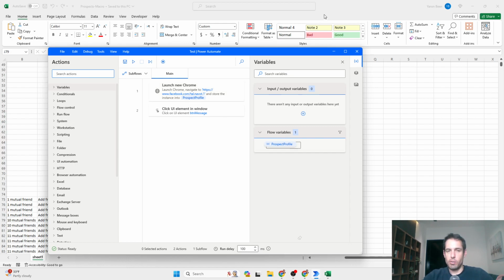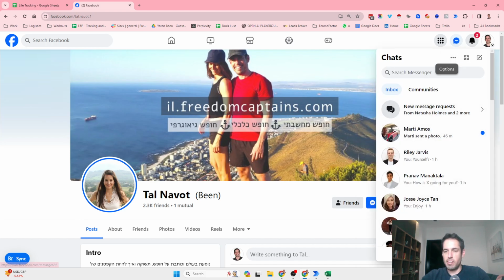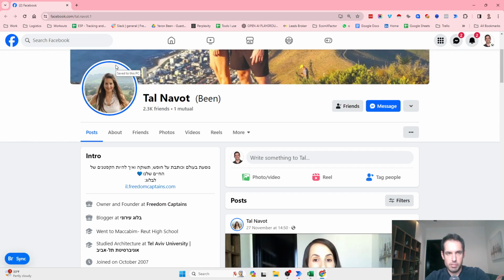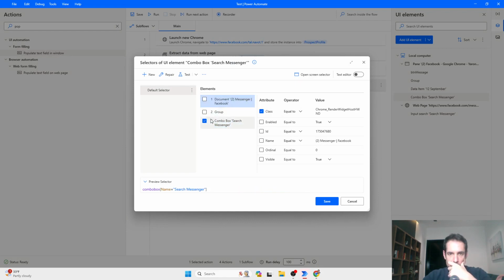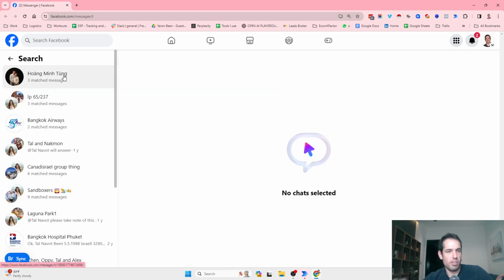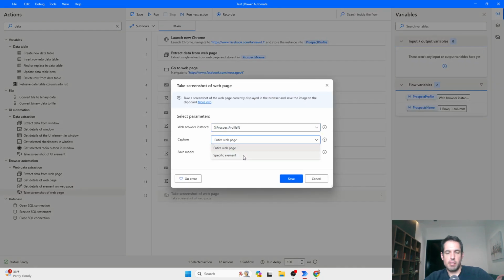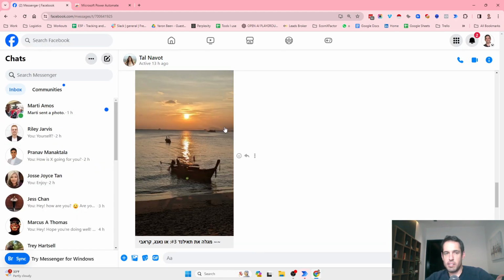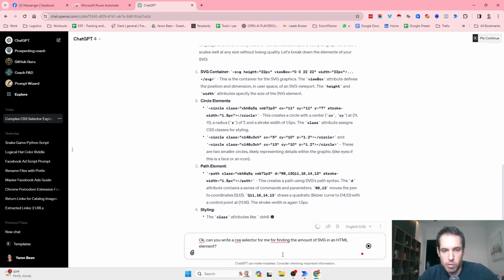Power Automate Desktop And Facebook Automation - Automating in Public (Day 3)